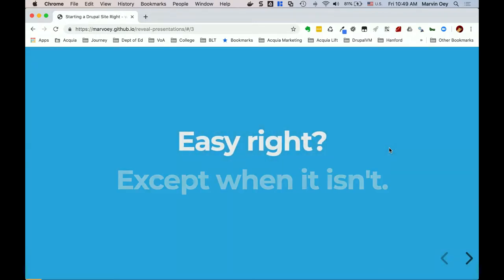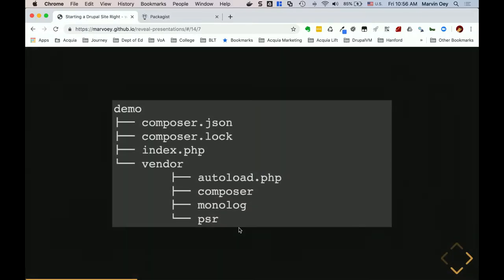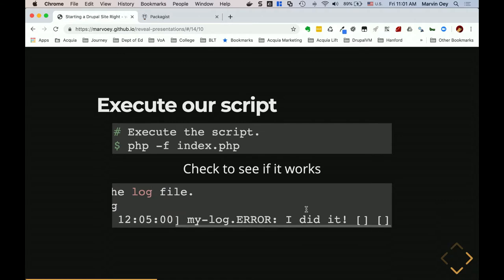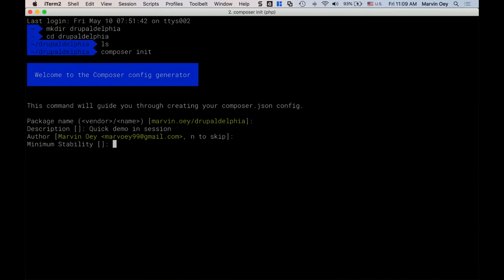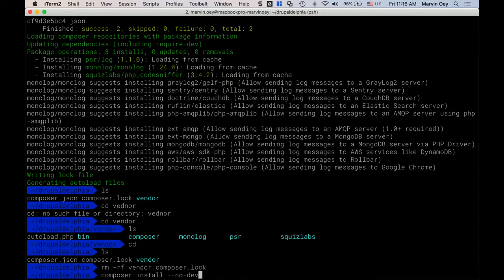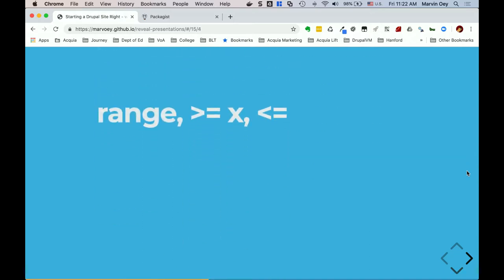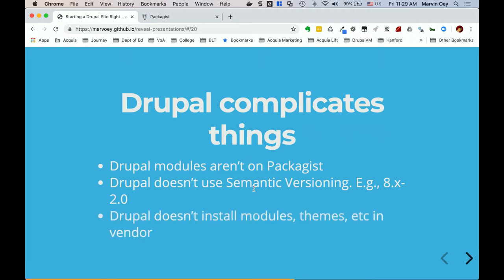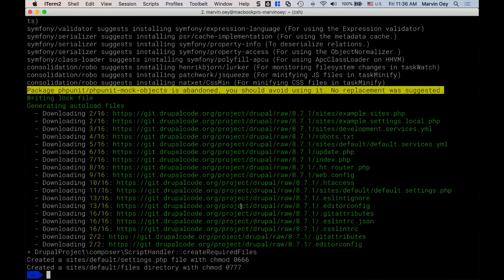Starting a Drupal site right - with Composer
Composer is an essential part of the Drupal developer toolbox. Like it or not, it’s here to stay. First we will build a “vanilla” Drupal site, followed by lightning.  I’ll then go into the basics of Composer and some challenges you might face.

Speaker(s):
marvoey
About the Speaker(s):
I’ve got over ten years professional industry experience in front and back-end web development, database design, integration, and implementation for both government and commercial clients. I am currently using PHP as my primary server-side language; however, I’ll combine multiple programming languages like Ruby, Perl, Javascript and even shell scripting in my solutions.

Some of the other frameworks I have implemented include Bootstrap, jQuery, Angular and Drupal and I love all things DevOps like Docker, Chef, and Vagrant.  In addition, I’m even a licensed Professional Engineer in the state of Virginia and have experience with transportation engineering, land development, and stormwater management and geotechnical engineering.